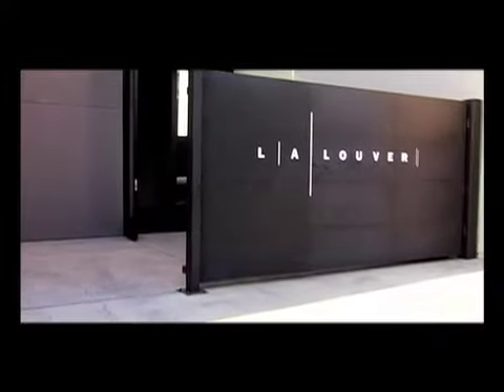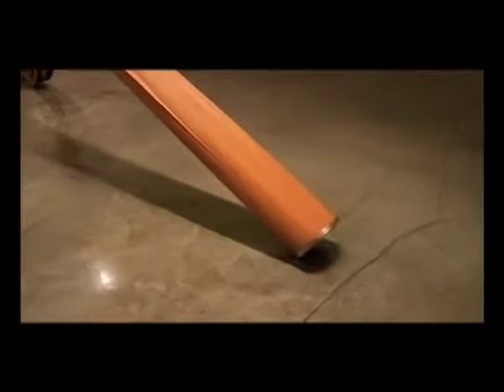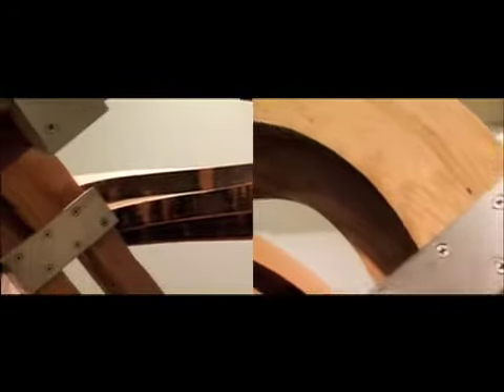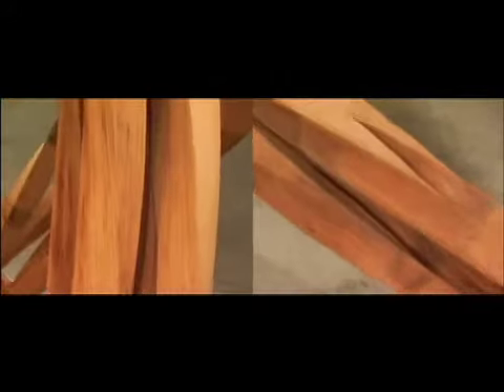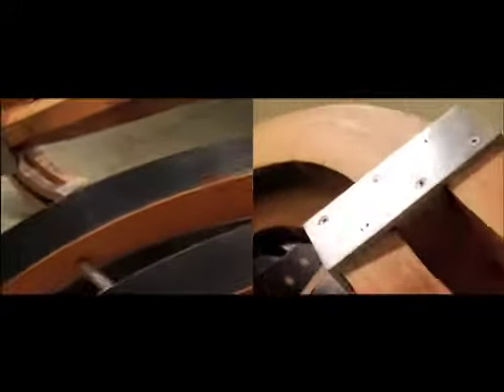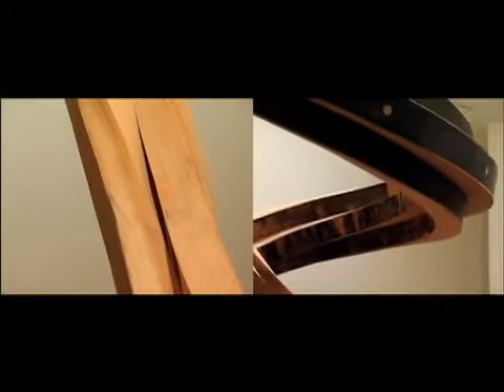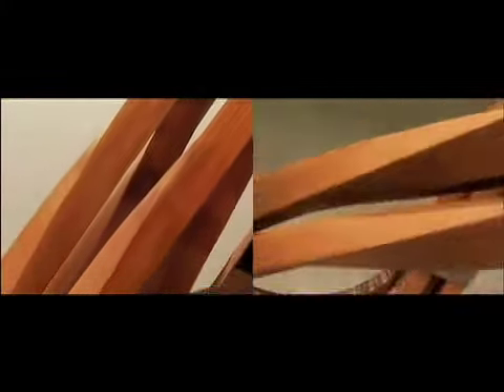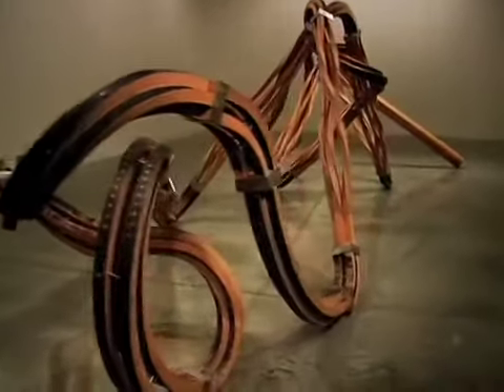Richard Deacon in association with Matthew Perry: Dead Leg (2007)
LACMA Assistant Curator of Modern Art, Sara Cochran, interviews Richard Deacon and Matthew Perry about their collaborative sculpture "Dead Leg" (2007), exhibited at L.A. Louver 1 Dec 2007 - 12 Jan 2008. This room-sized sculpture balances the tension created between the two materials it is comprised of, torquing together oak and stainless steel so that the seemingly
opposing natures of the materials — organic versus man-made — is defied.